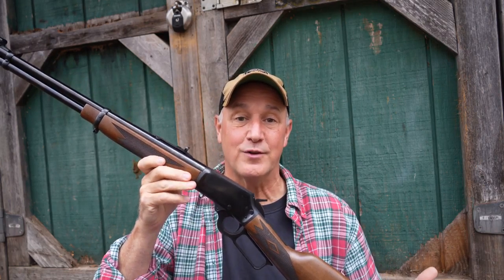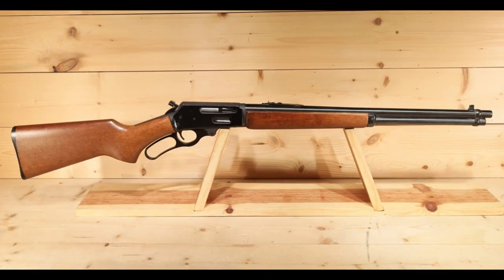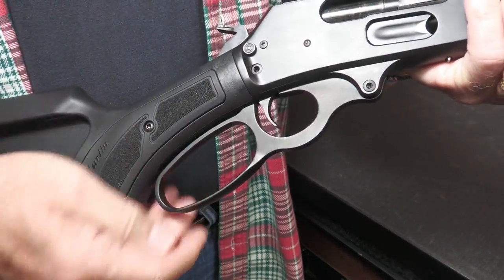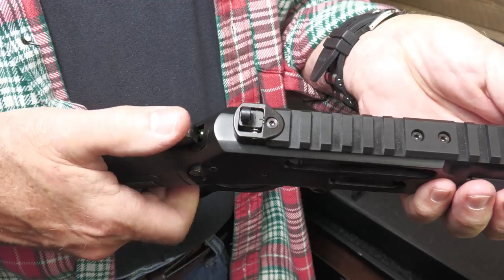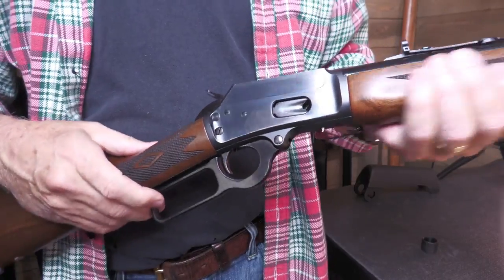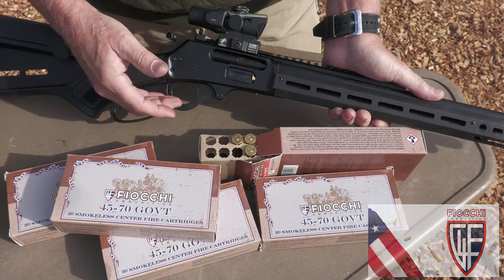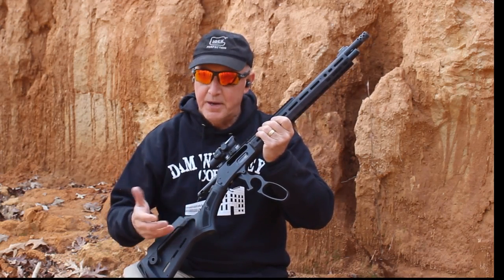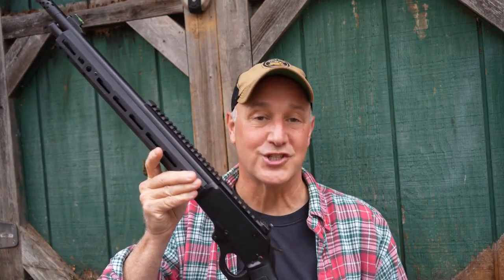SOOTCH REVIEW: The Marlin Model 1895 Dark Series 45-70 Lever Action Rifle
In November 2023, Sturm, Ruger, & Company released the first Ruger-manufactured Marlin Dark Series 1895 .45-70 Govt Lever-Action Rifle.

“The Marlin Dark Series is the next step for Marlin,” said Ruger President and CEO, Chris Killoy. “There is a growing demand for more modern lever rifles, and the previous Dark Series rifles introduced Marlin into this space. We took a hard look at them and made several significant improvements.”

For more news, reviews, how-to’s, and more, visit GetZone. From targets to trophies, we’ll get you in the zone!

As always, a big thank you to Fiocchi USA for supplying ammunition for this review!

Big thank you to Marlin for sending the Dark Series 45-70 for the review and to Fiocchi for supplying the ammo.  @marlinfirearms    @FiocchiUSA